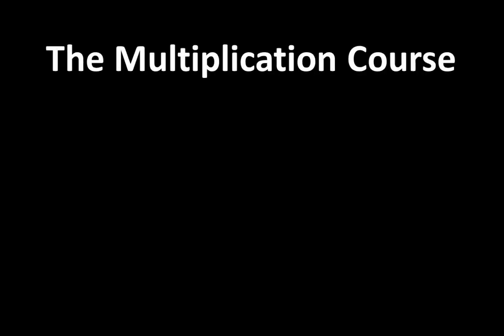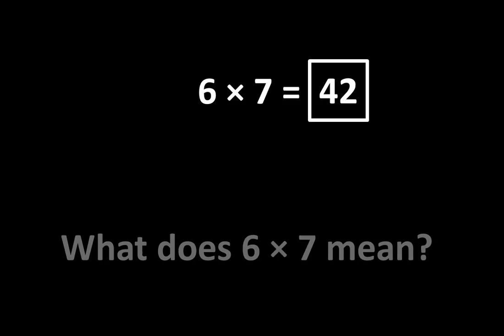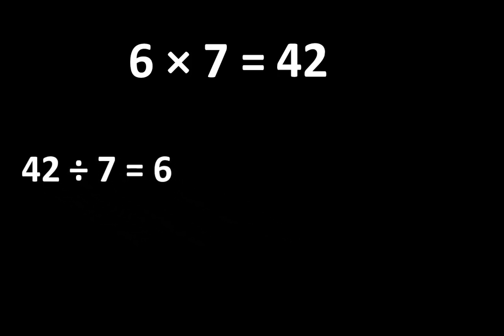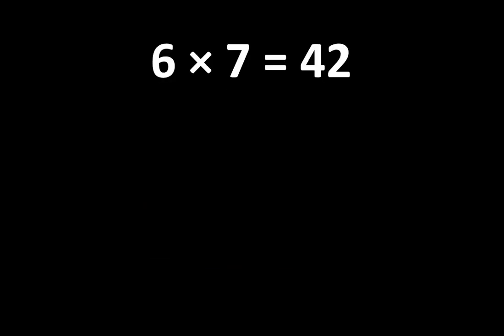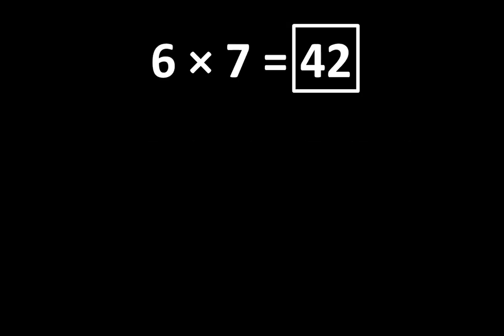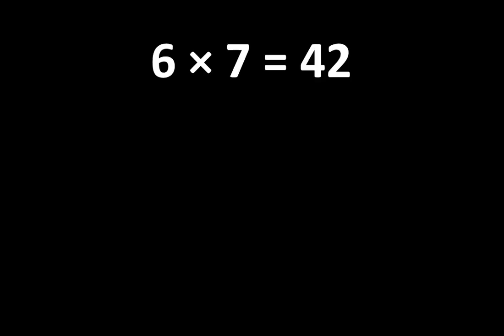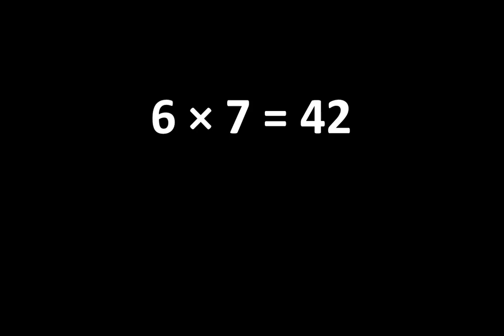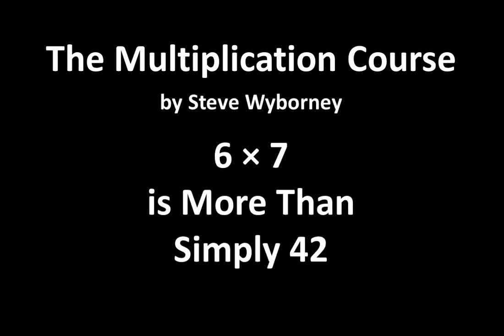Chapter 11 - Lesson 1: 6 × 7 is more than SIMPLY 42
6 × 7 = 42
...but there is so much more to this story. This video explores many connections among 6, 7, and 42. It may challenge your thinking and help you to see multiplication an many new ways!